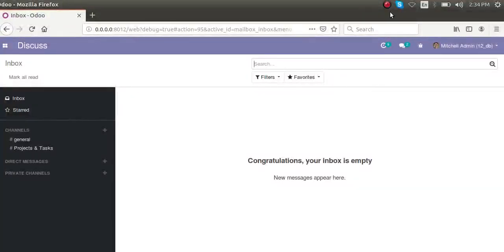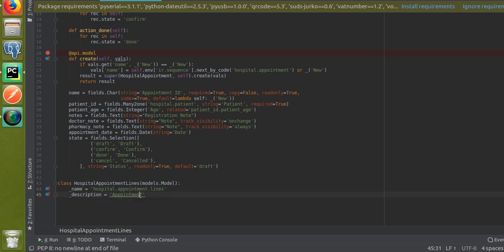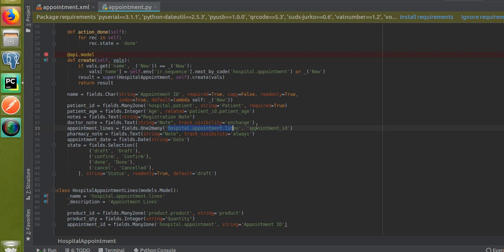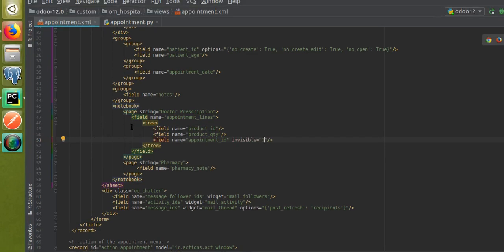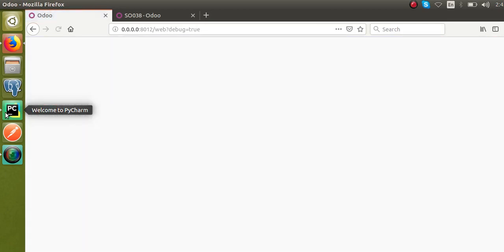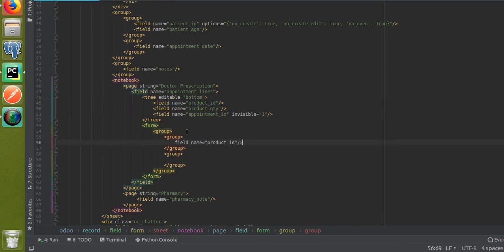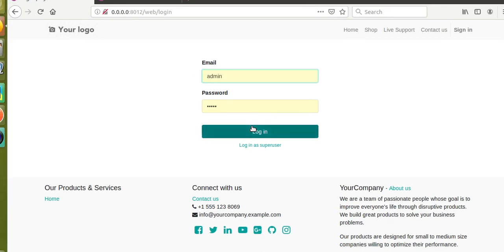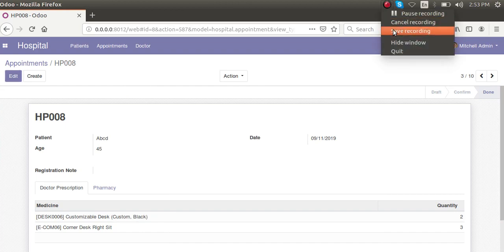How to Add One2many Fields In Odoo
Steps to add one2many fields in Odoo12. How to add one2many fields in Odoo.